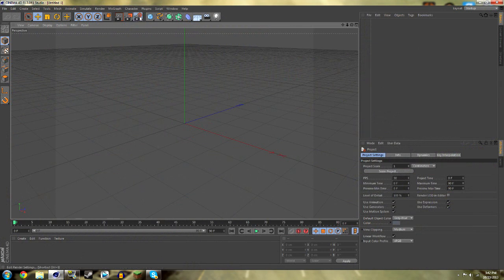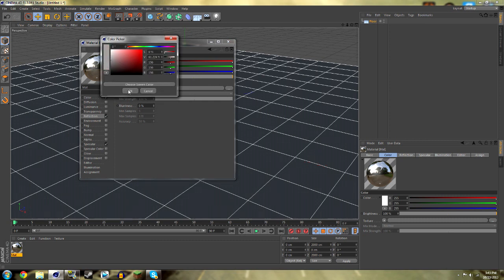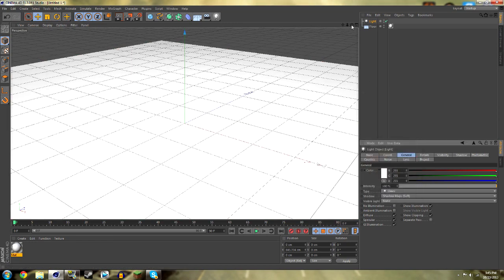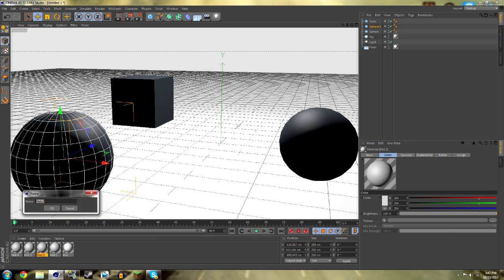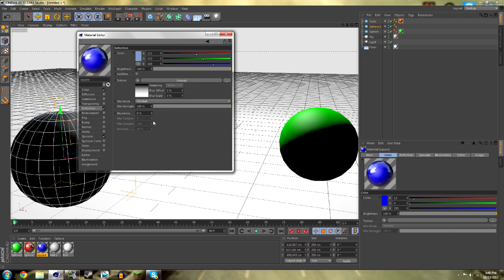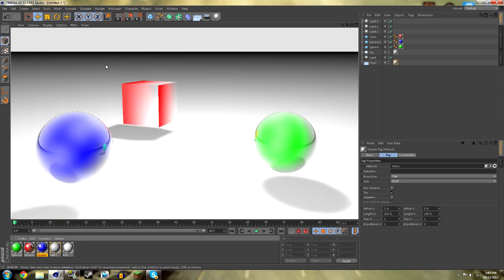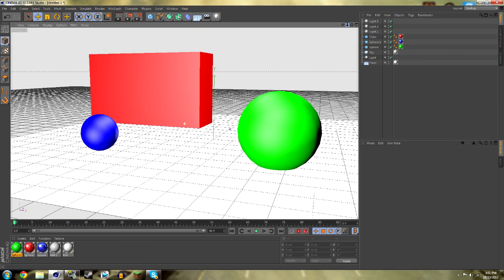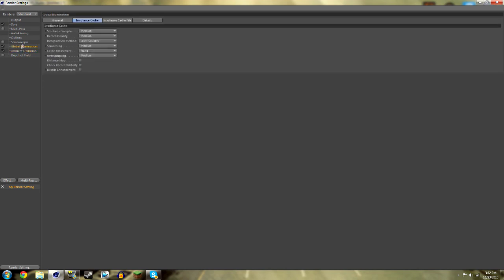How to create a cool image in Cinema 4d R13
Just s simple tutorial on how to make a lame image on R13 with Ambient Occlusions and Global Illuminations.